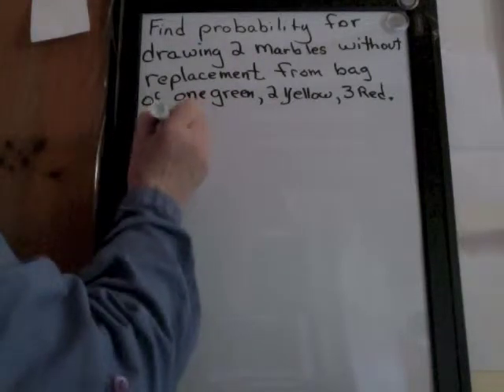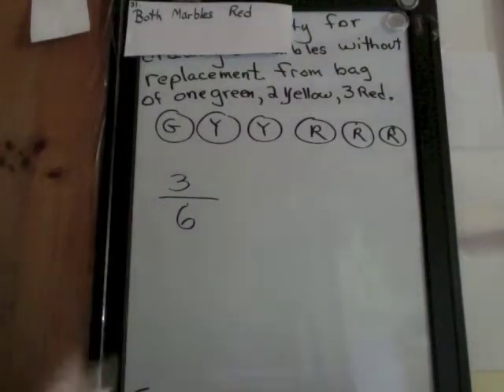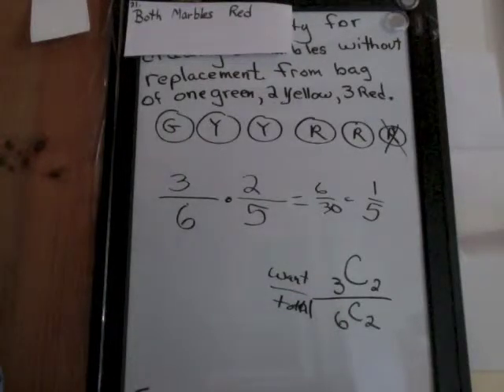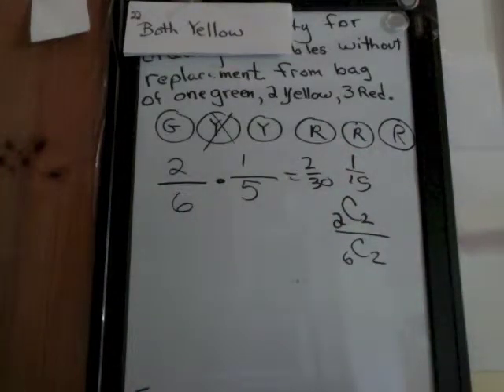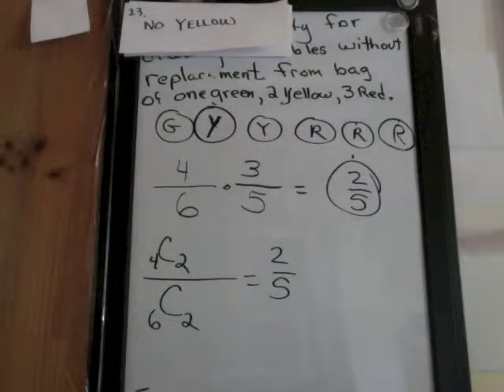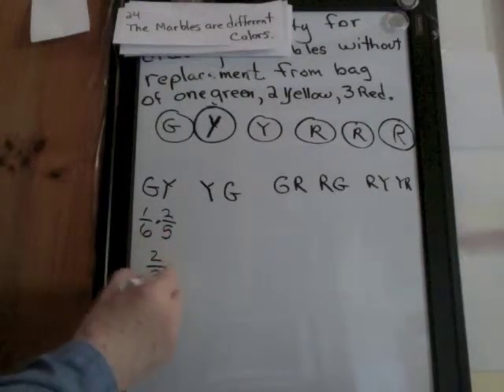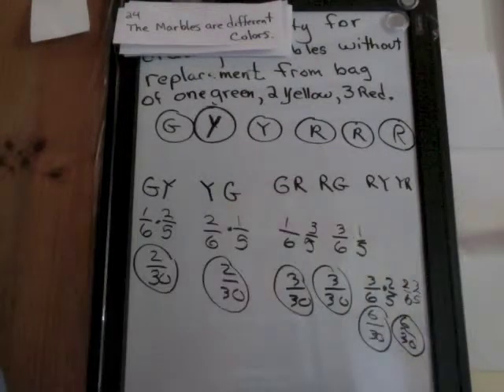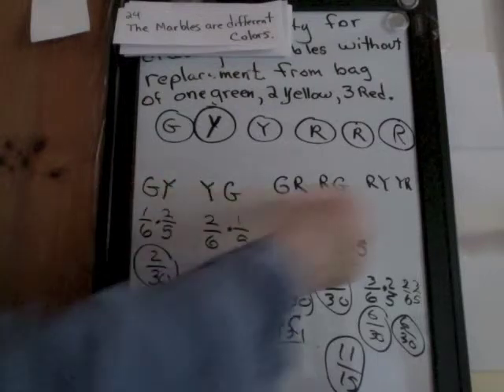Precalculus Probability 754#21-24